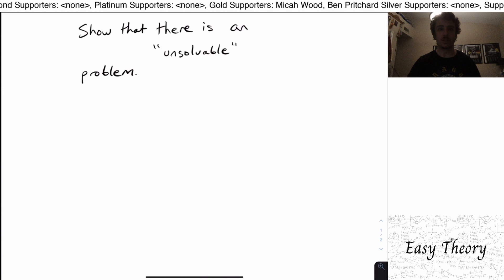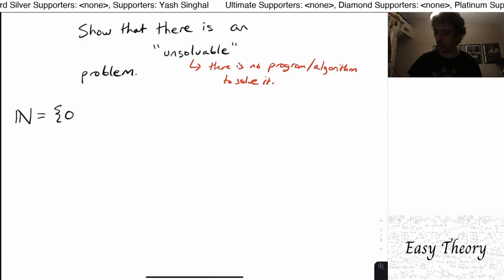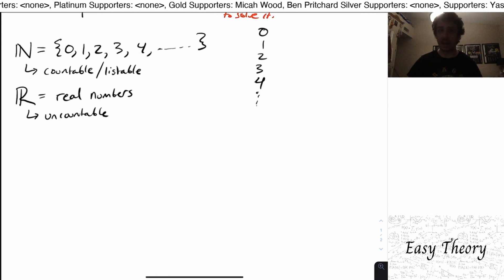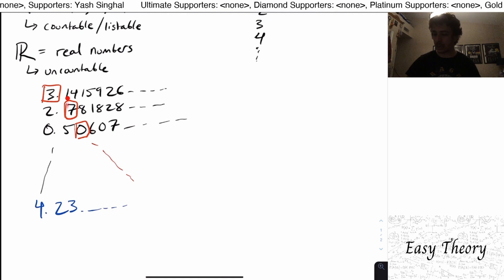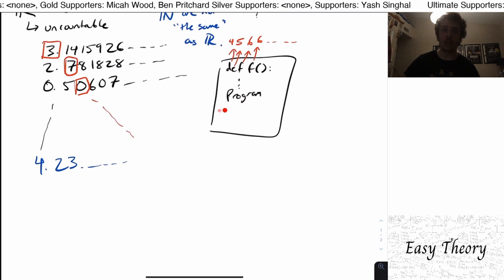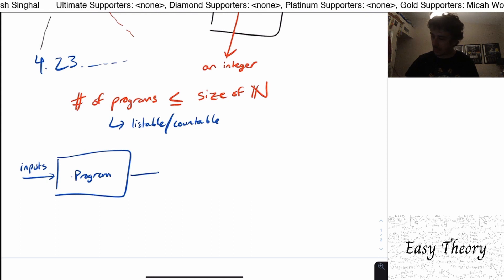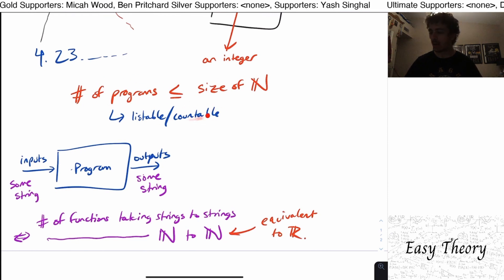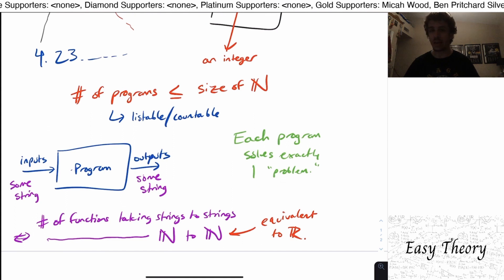Why is there an Unsolvable Problem?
Here we look at a proof that there is an "unsolvable" problem, in that there is no program to solve it. The idea is to think abstractly, and to consider a program as just one gigantic integer. Also, the number of "problems" is uncountably large, and therefore there must exist some unsolvable problem.

▶ADDITIONAL QUESTIONS◀
1. Why are we justified in saying the "vast majority" of problems are unsolvable?
2. Can you find an explicit example of an unsolvable problem (informally)?